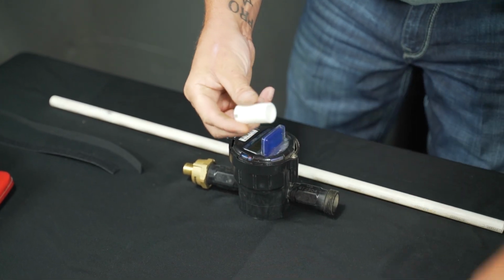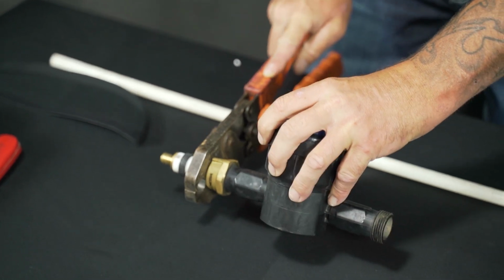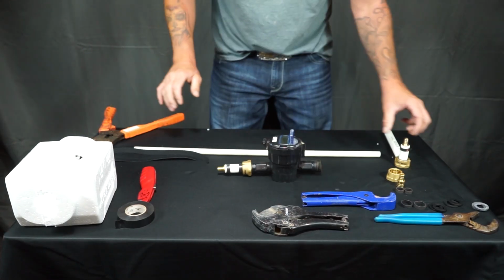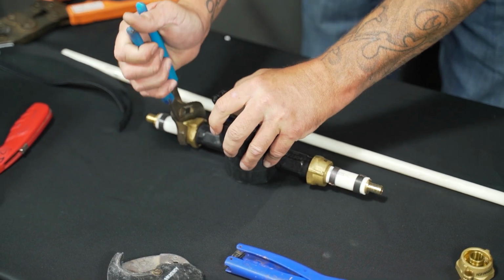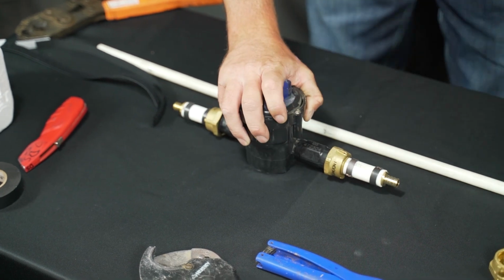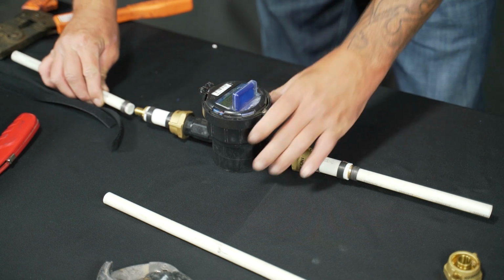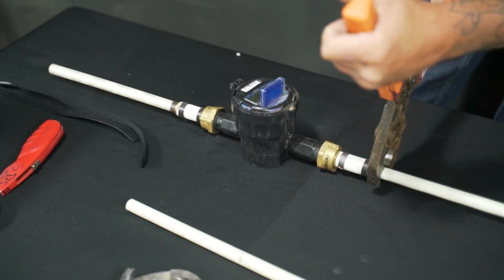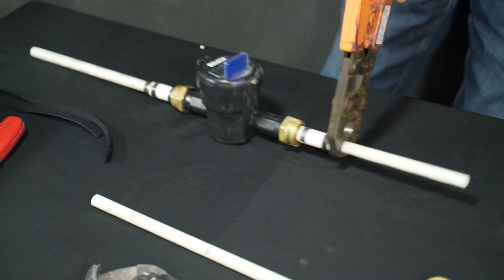How to install a water meter on a half-inch PEX line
This tutorial shows you how to install a water meter on a half-inch PEX line.